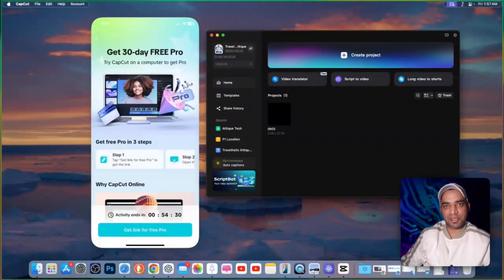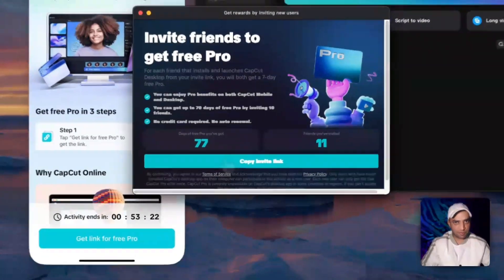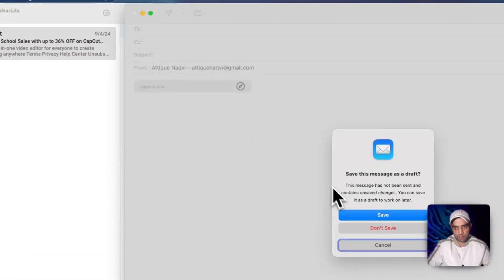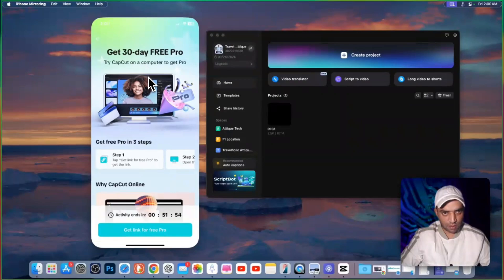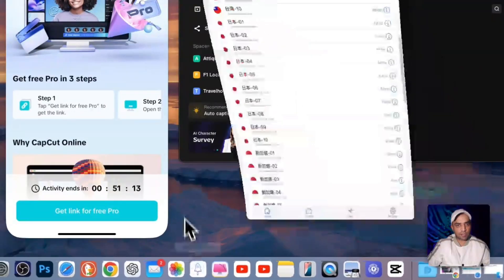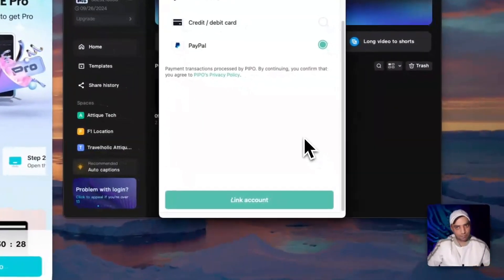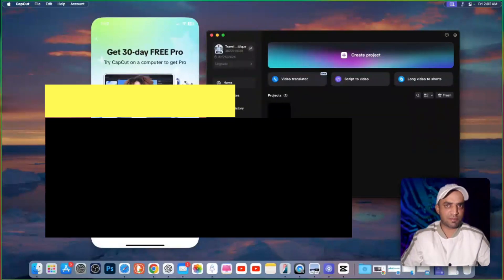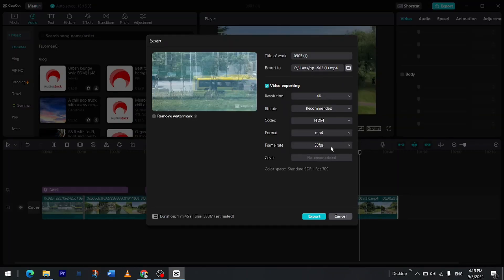How to Download CapCut Pro on PC, Mac & Phone | 3 Ways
In this video, I’ll show you 3 LEGIT methods to download CapCut Pro on PC, Mac, and phone without violating any policies or using pirated software! I’ll guide you through official ways to get premium / Pro features on CapCut, as well as how to pay for CapCut pro features if you want to buy a monthly subscription.

This guide is for downloading CapCut Pro from the CapCut website and paying for the pro features in case you buy a subscription or use a free version.

This video does not promote or support any illegal software downloads or piracy. All methods shown are 100% legal and official CapCut solutions.